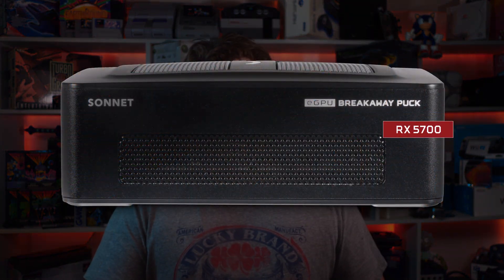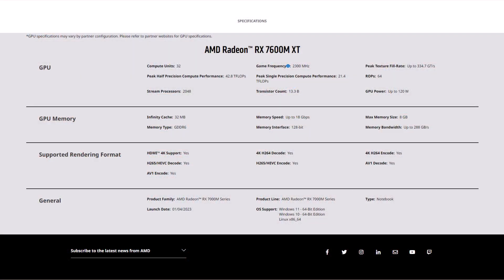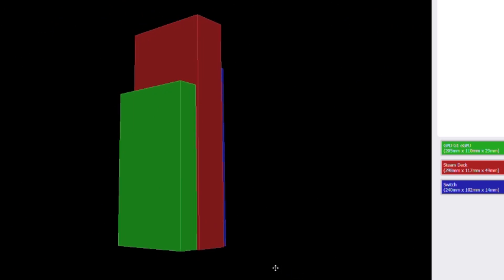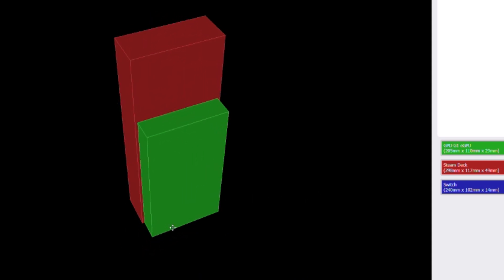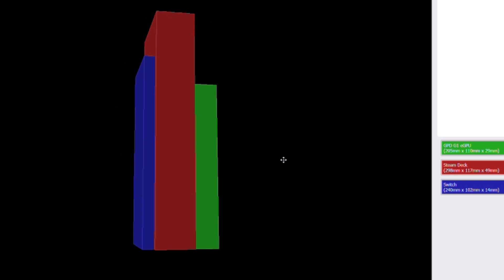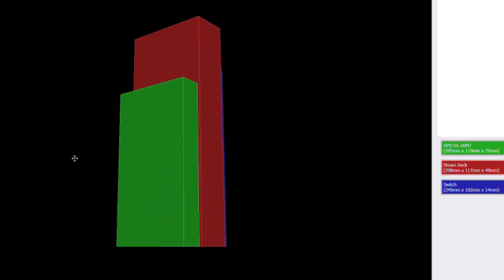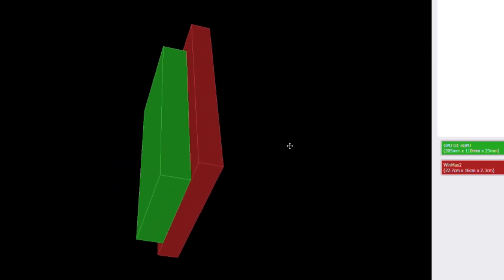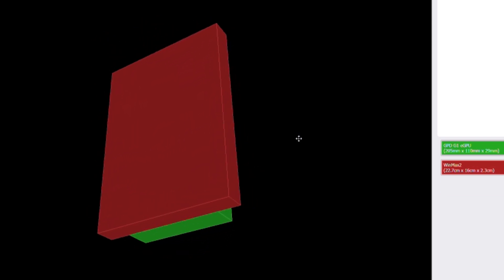GPD G1 eGPU Portable Docking Station - AMD Radeon RX 7600M XT - What We Know So Far!